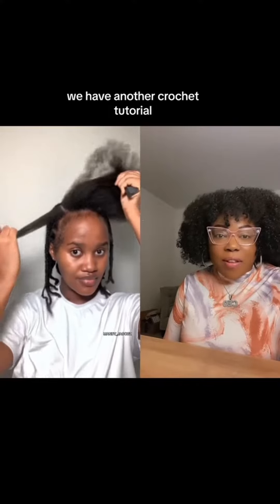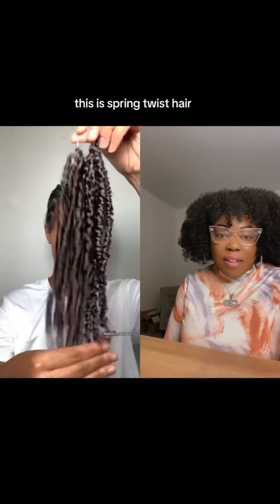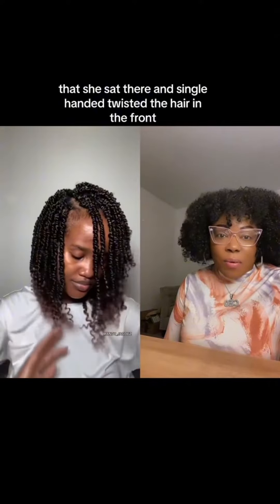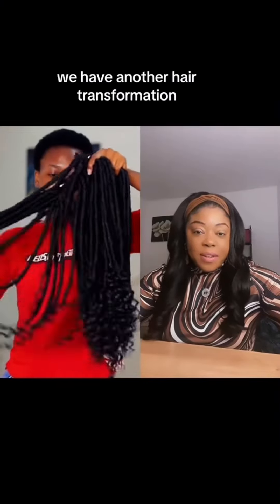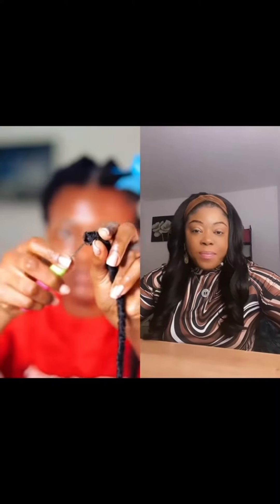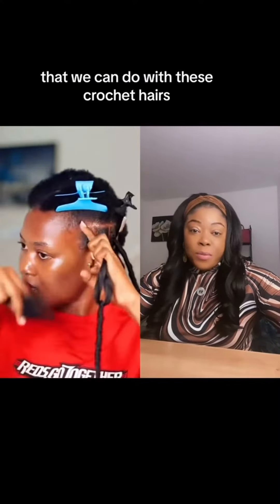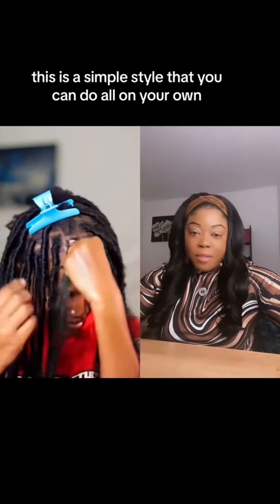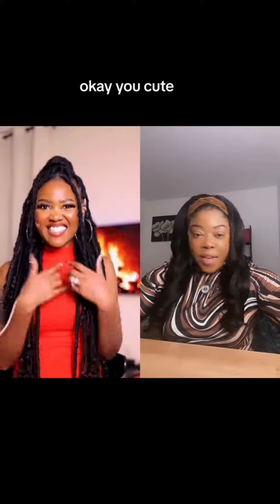How to do crochet Spring Twist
Simplest easiest way to do crochet twist.